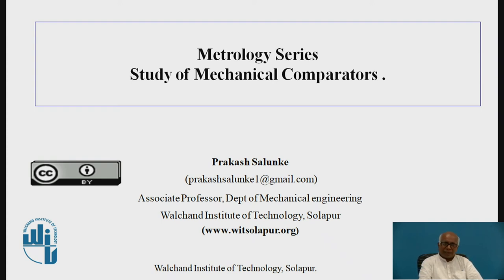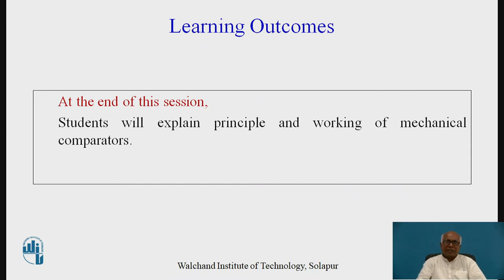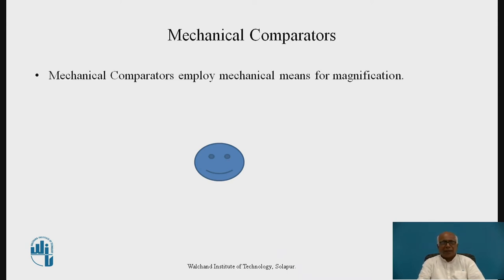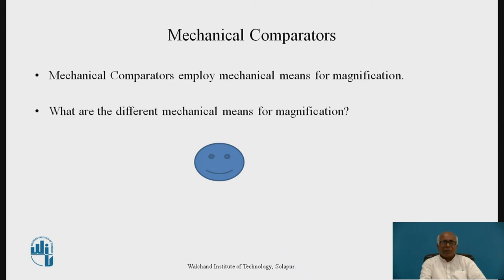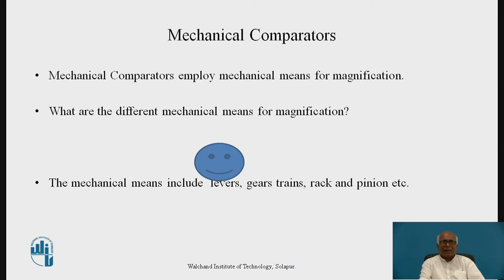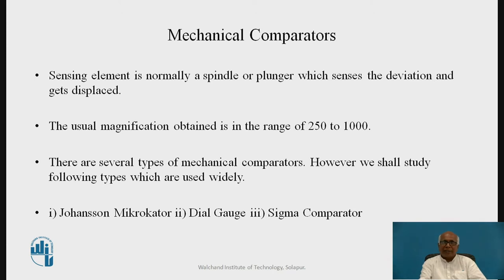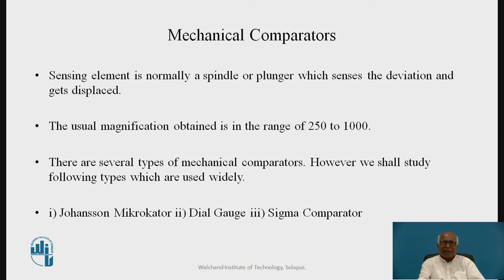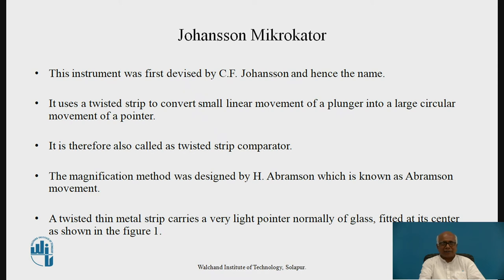2. Study of Comparators